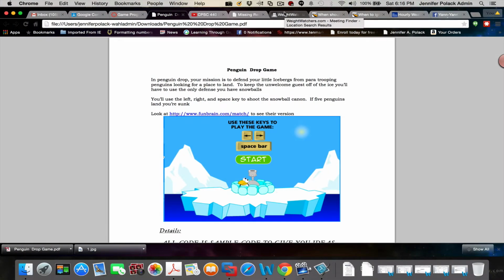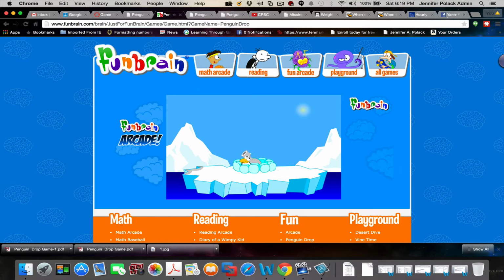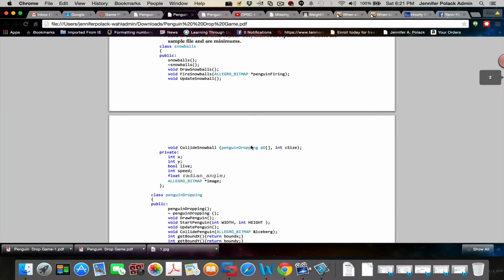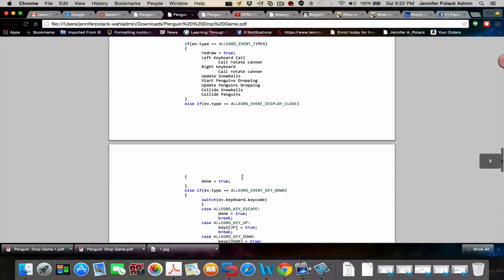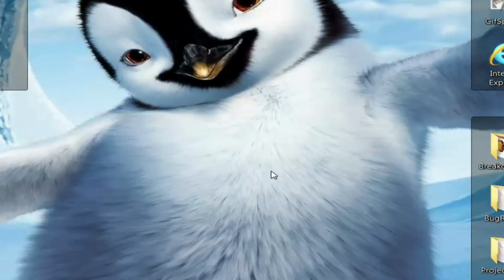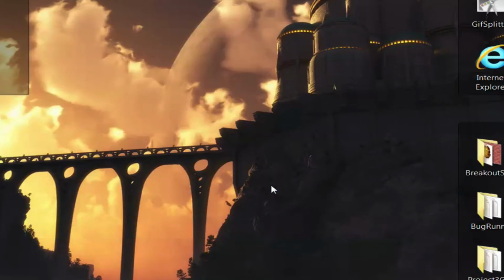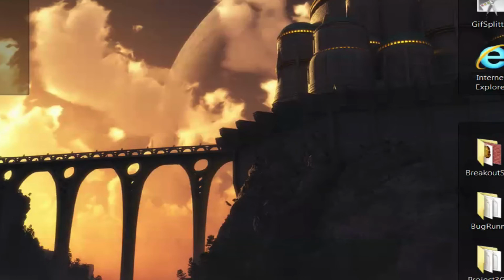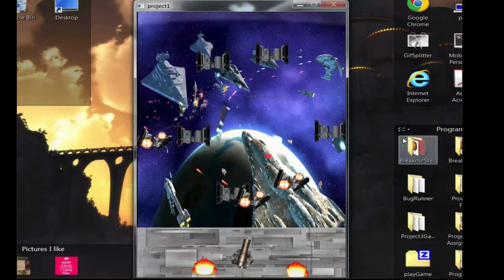CPSC 440 Program 3 Image Game